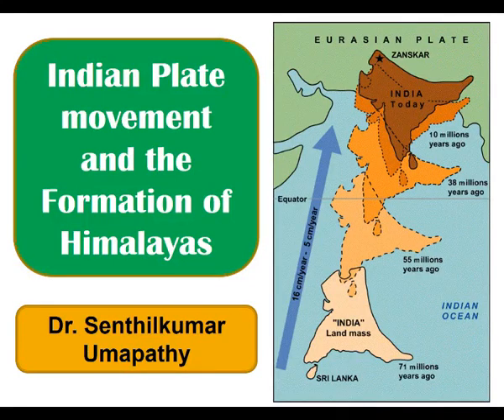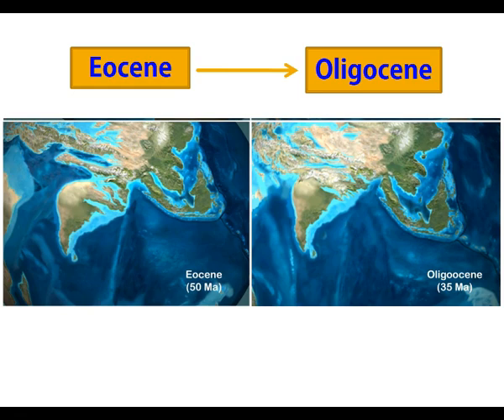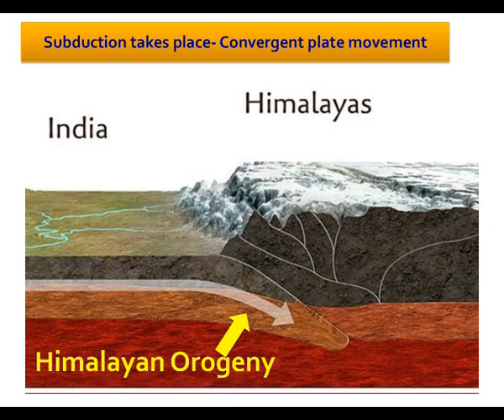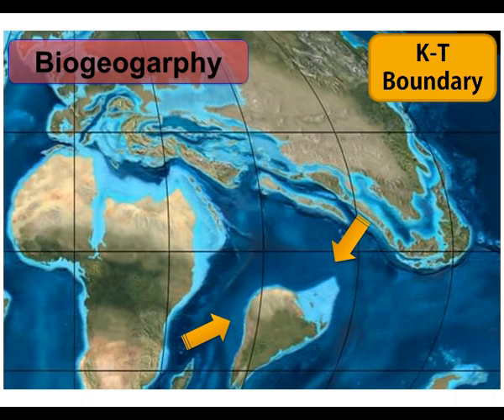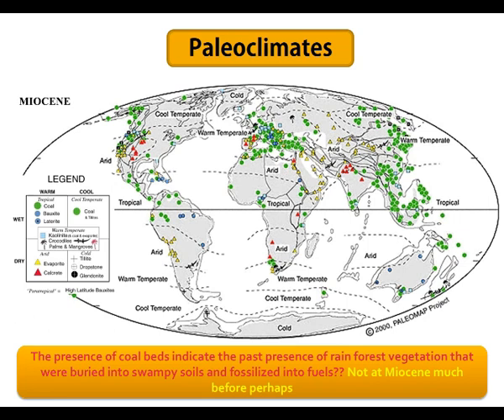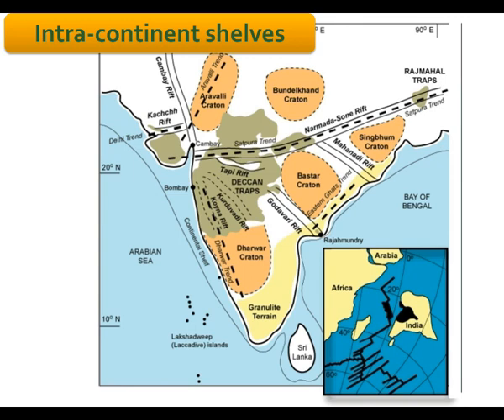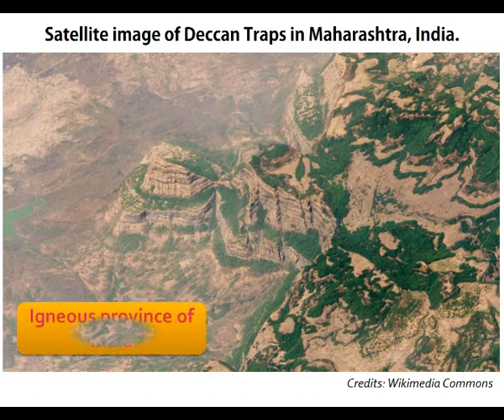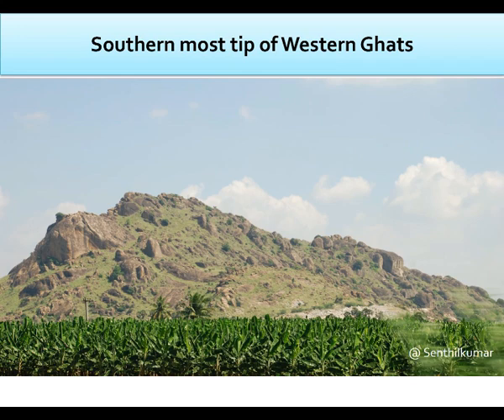Indian Plate Movement & The formation of Himalaya- Geography Lecture Series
Journey of Indian plate to Eurasia; Collision of Indian Plate with Eurasian Plate; Orogeny of Himalaya; The Deccan Traps; Volcanic Islands